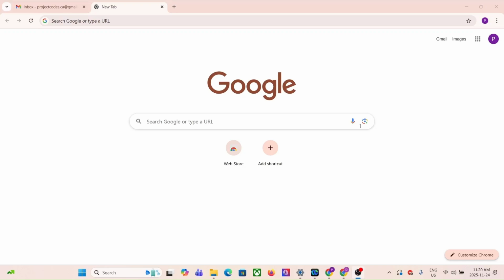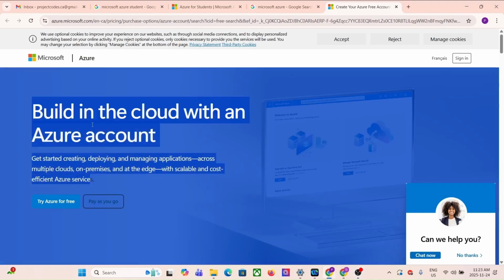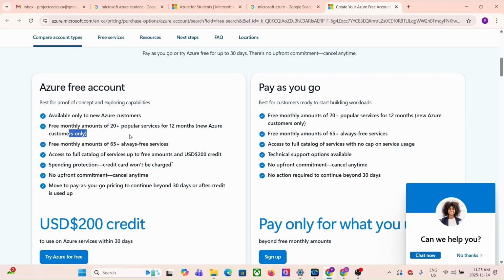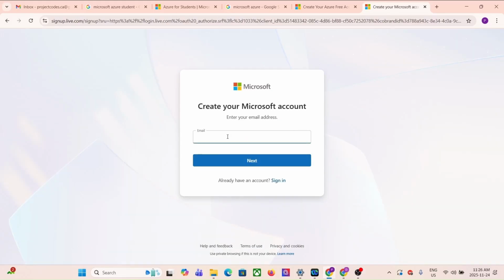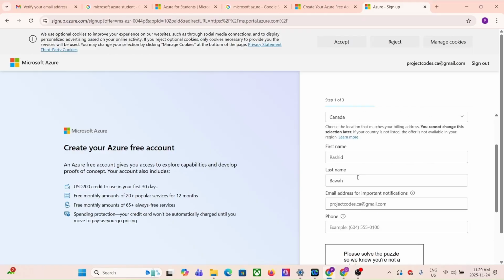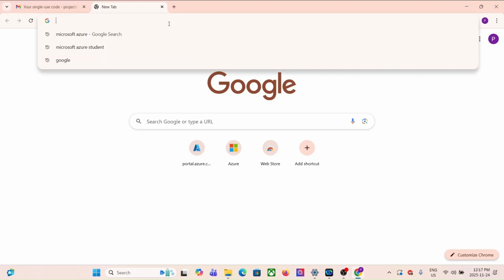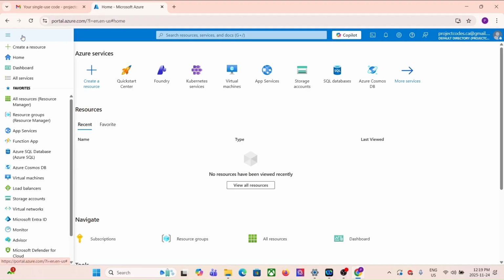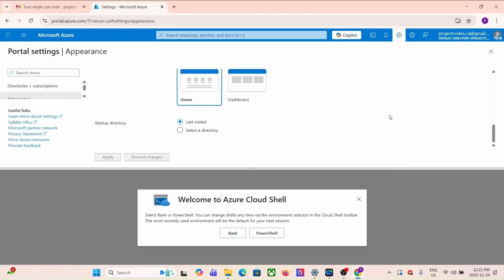2. Creating Free Azure Account - Getting Started with Azure Databricks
In this video, I will guide you to create your free Azure account. You will need a credit card and a phone for verification.